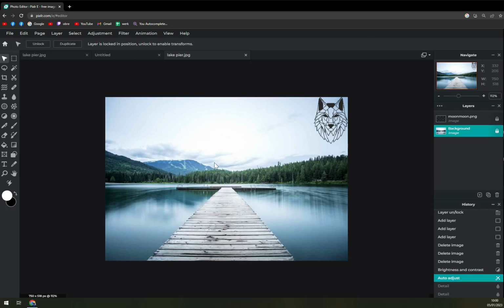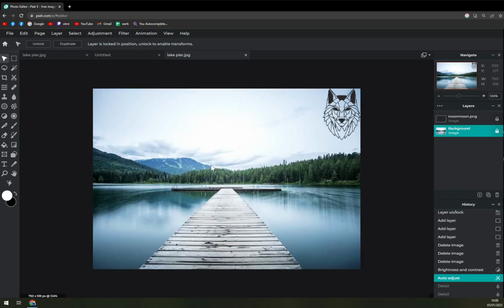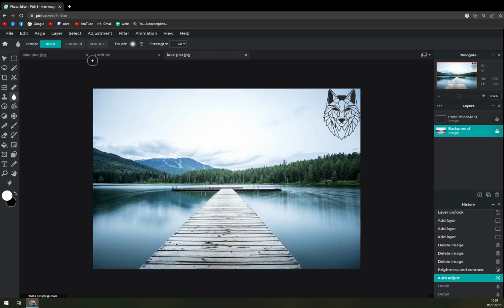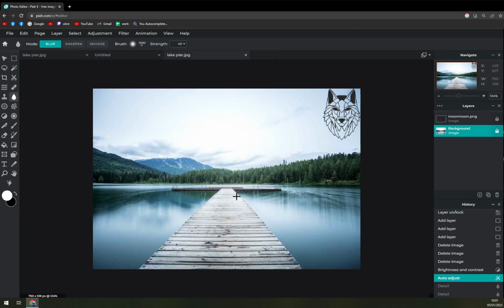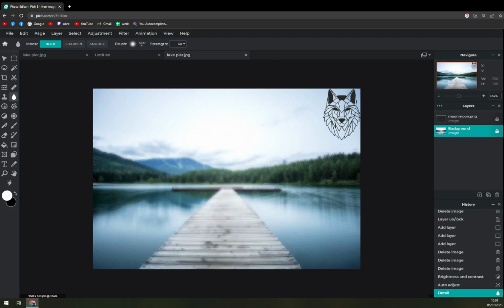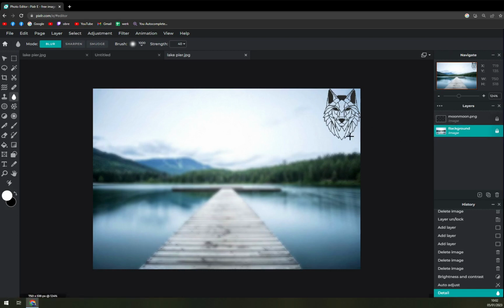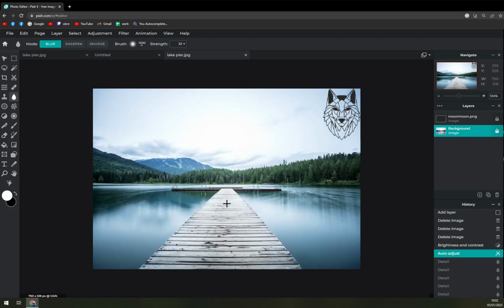How to Blur Background in Pixlr 2023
In this video you will learn How to Blur Background in Pixlr 2023